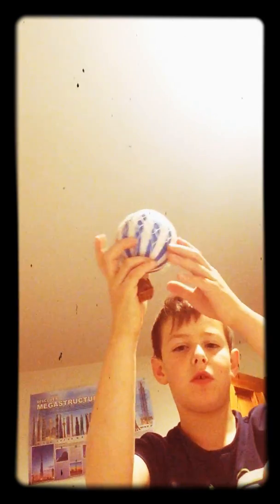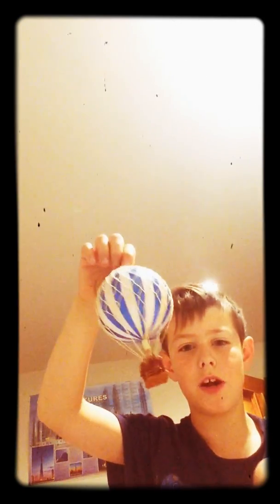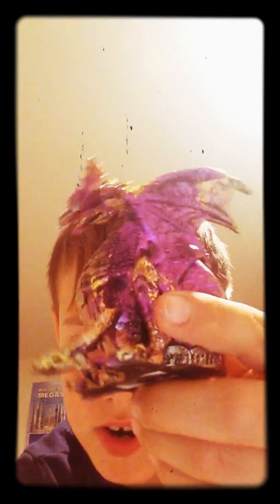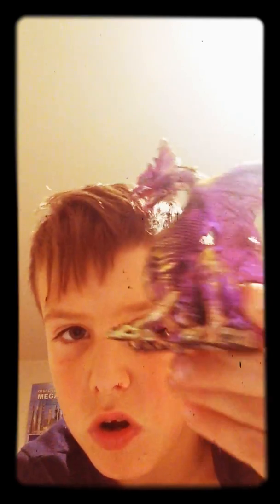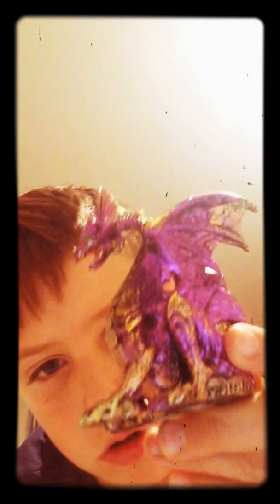My 5 specil items